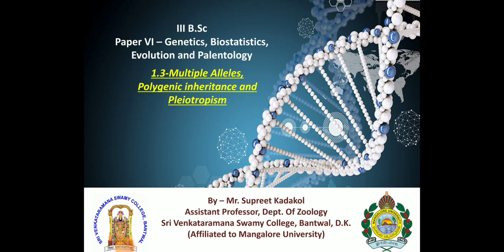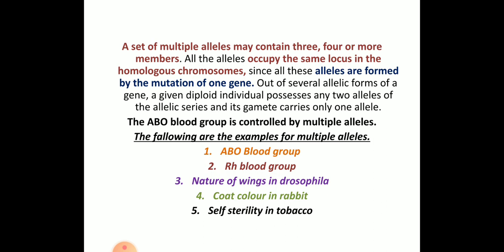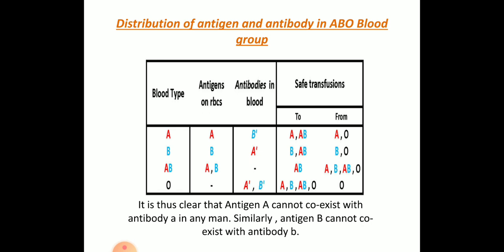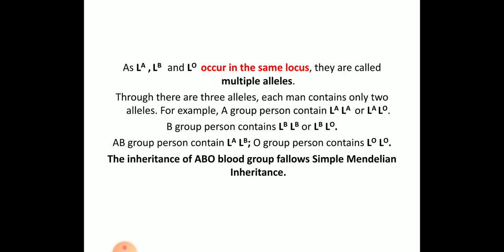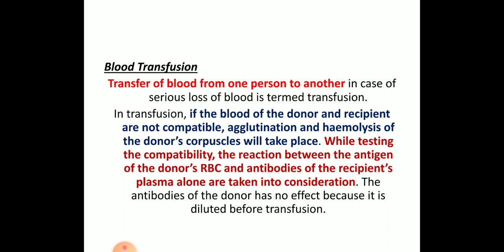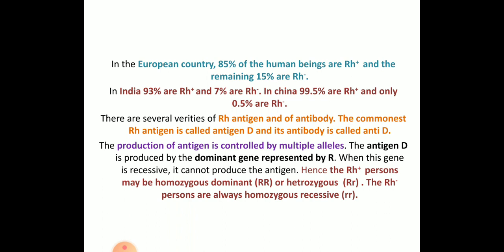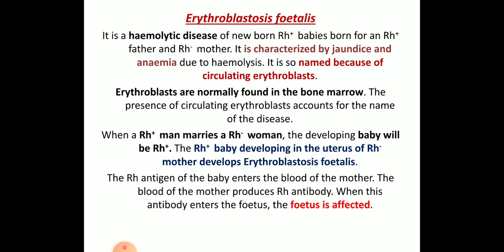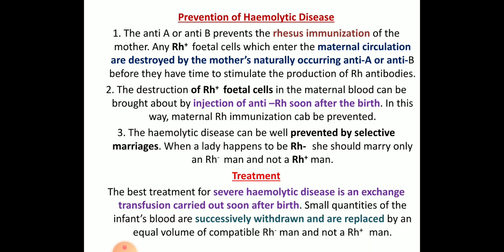III B.Sc :Multiple alleles, Polygenic Inheritance and Pleotropism lecture by Mr. Supreet Kadakol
III B.Sc Paper VI Genetics, Evolution, Biostatistics, Paleontology
Unit 1 - Genetics I
Multiple alleles, Polygenic Inheritance and Pleotropism (Part 1)